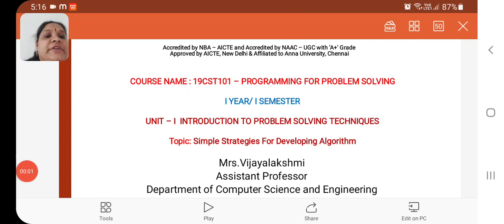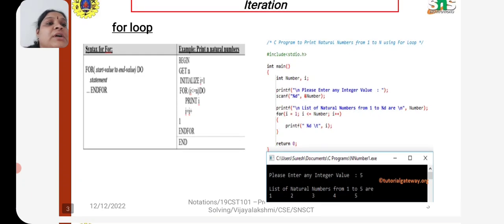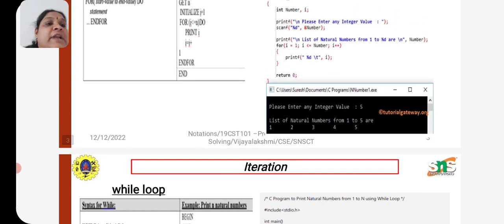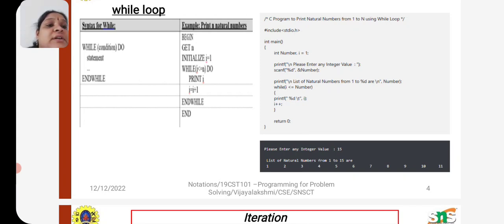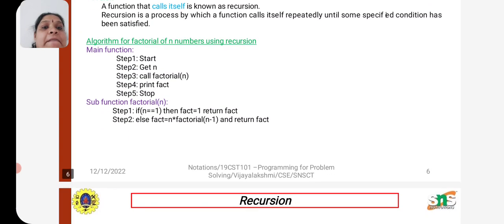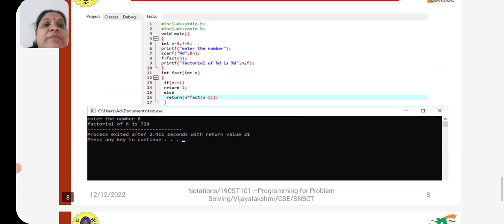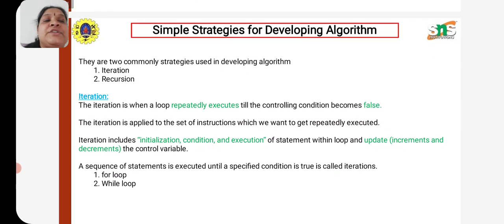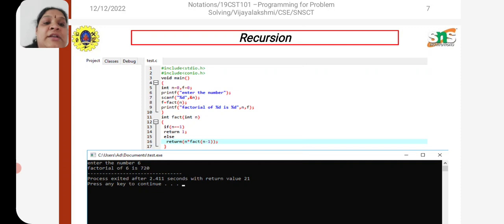Simple Strategy for developing algorithm